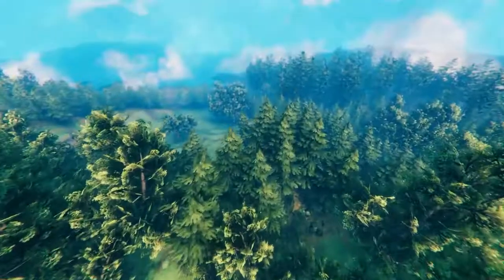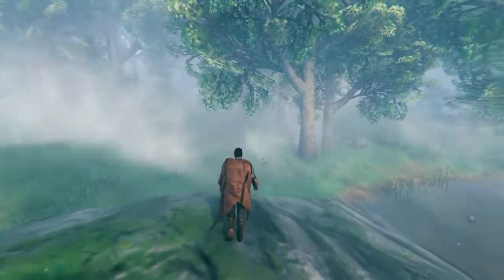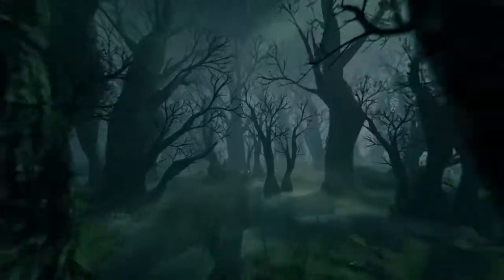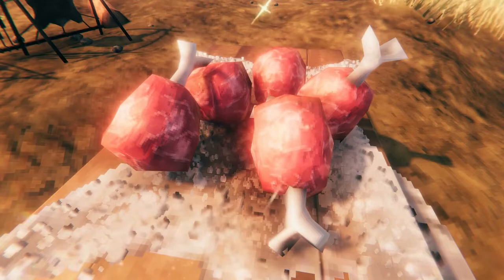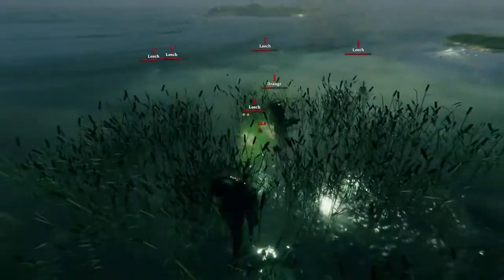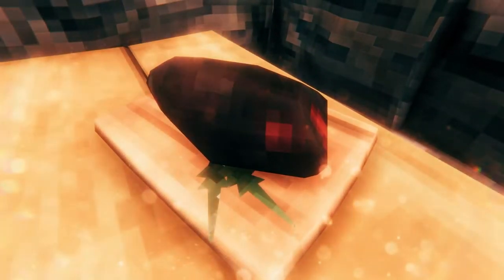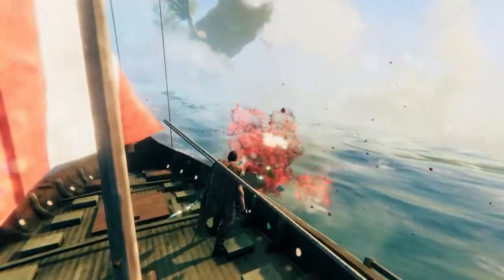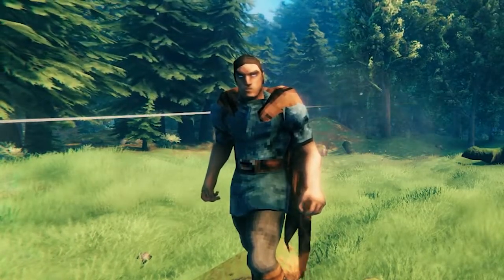Five Funky Foods in Valheim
We travel to Valheim to find out the best food that exists in the viking afterlife!